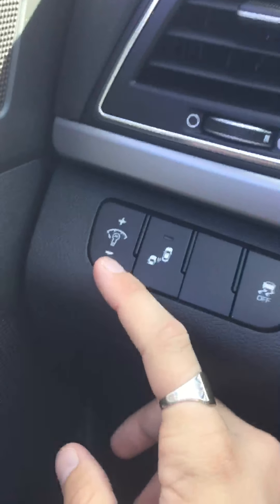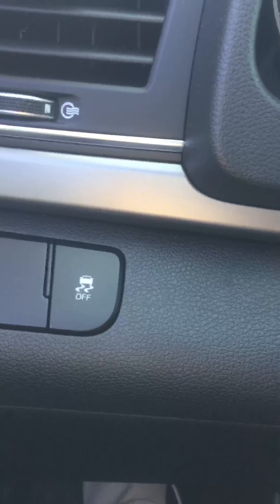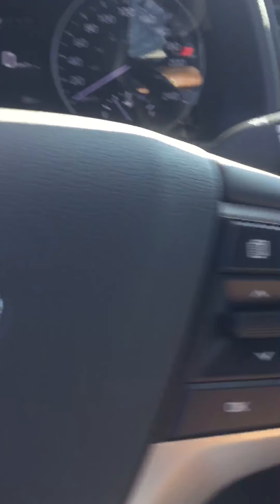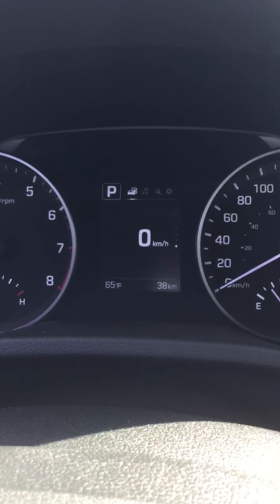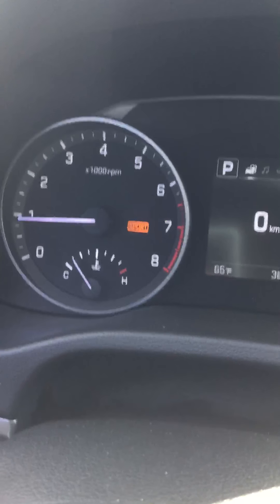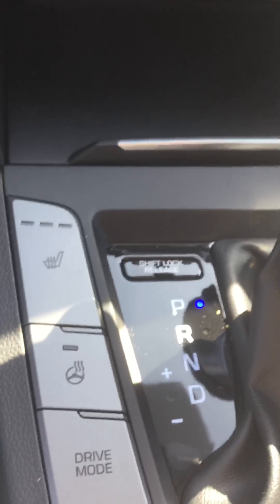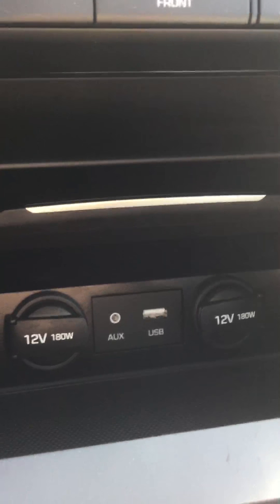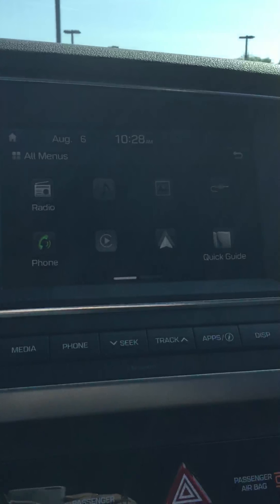Hyundai Elantra GL || Edmonton Hyundai Dealer